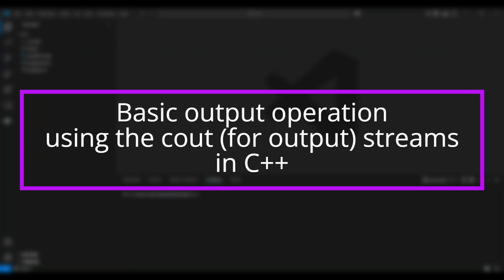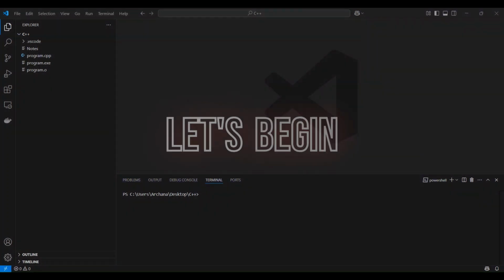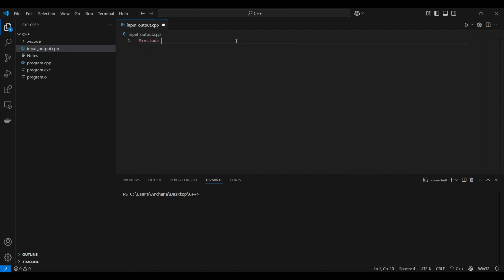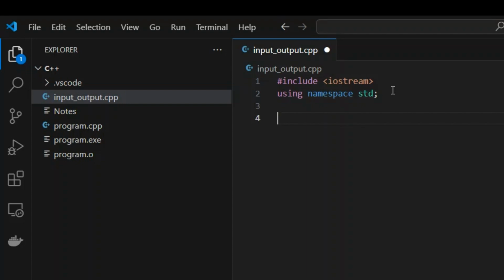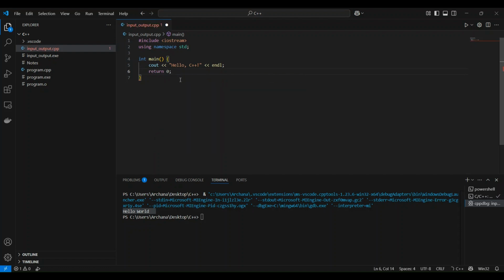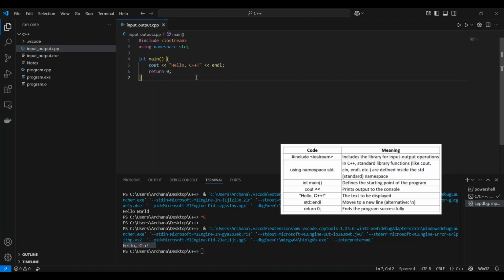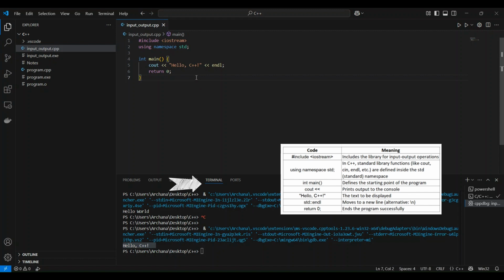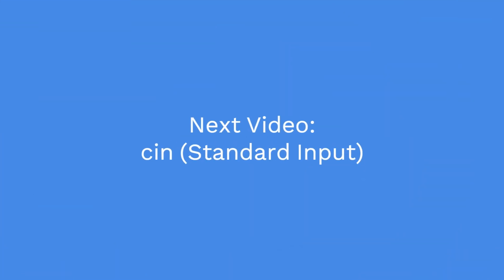🚀 Understanding cout in C++ | Beginner-Friendly Tutorial 🎯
Welcome to this C++ tutorial! In this video, we explore cout, the standard output stream in C++. Learn how to use cout to display text and variables in the console.

📌 Topics Covered:
✔ What is cout?
✔ How to print text using cout
✔ Using endl and using namespace std
✔ Printing multiple values

💡 Next Video: Exploring cin for taking user input in C++